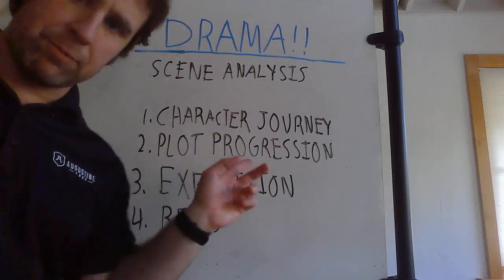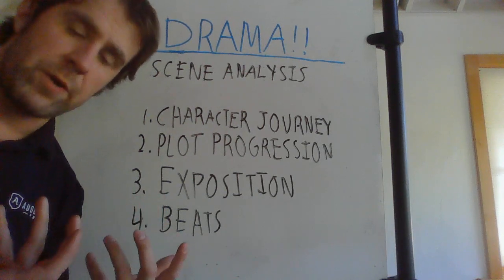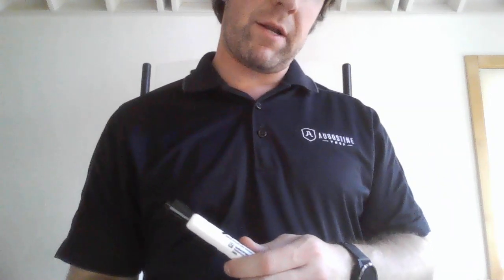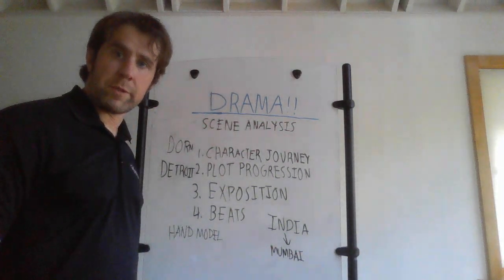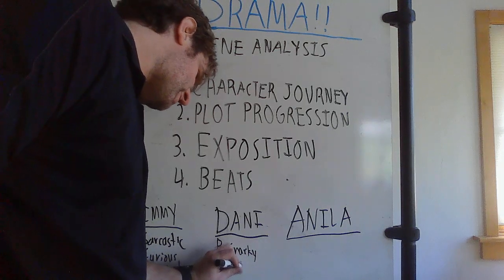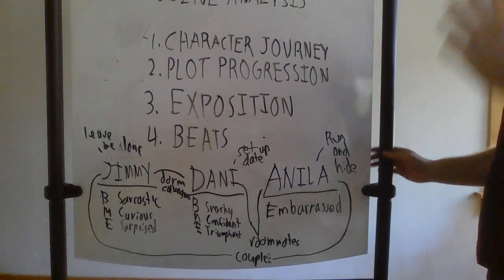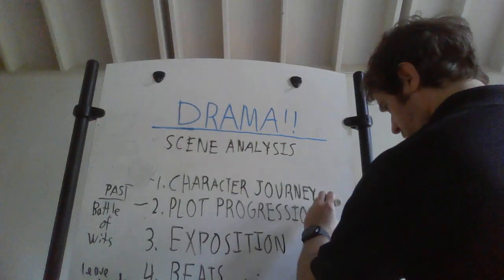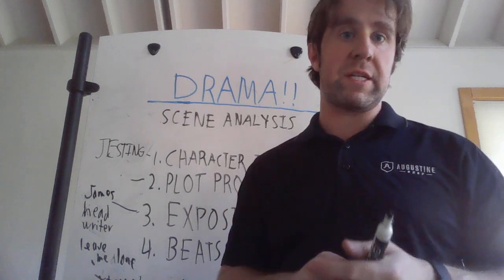Drama 5th Grade 10 5 20